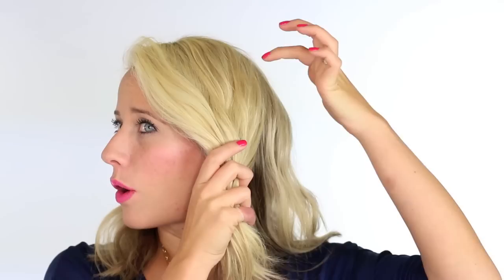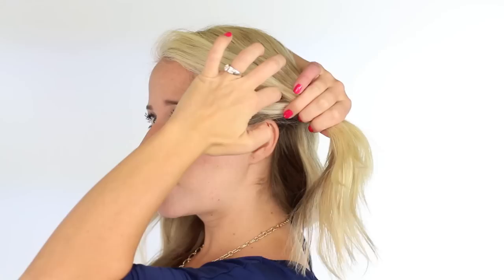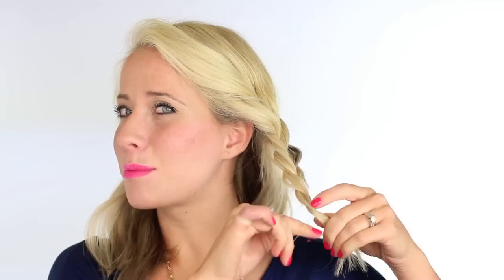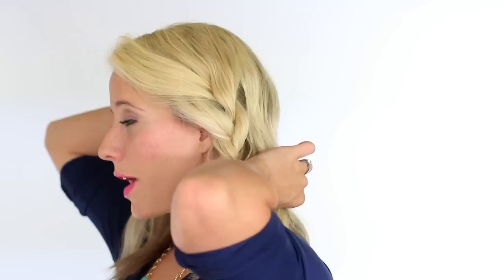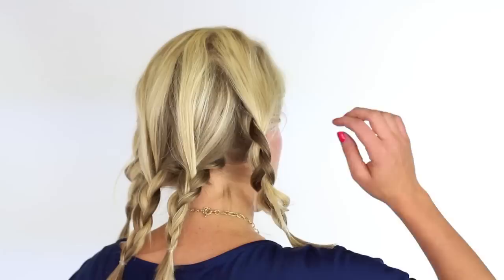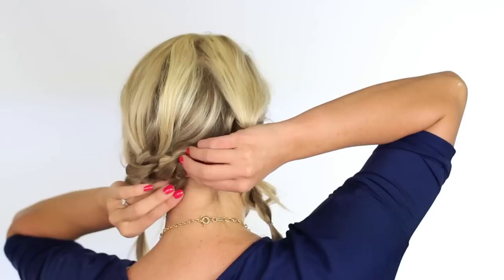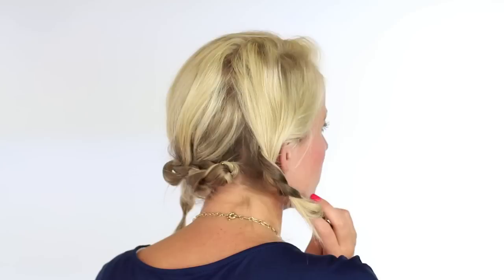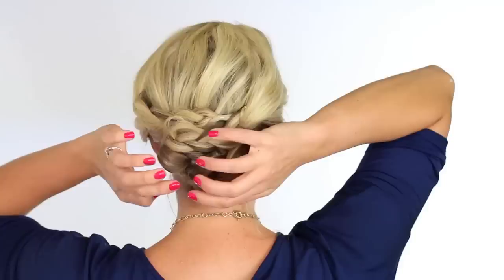Bohemian Braids for short hair | DIY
Right now I'm on a plan to New York City.  Tresemme is sending me out to New York Fashion week as their hair blogger.  I'll be doing a bunch of amazing things with them and I'd love for you to follow along -- I'll be on instagram @twistmepretty sharing my behind the scenes experiences.  And as always, you can come see step by steps and read more about this post

Oh -- and if you're wondering why my pinky is turning purple haha!!  I know some of you are going to comment on this!  I like to leave my clear elastics on my pinky finger when I'm filming.  I put a bunch on and forgot to take them off and it's just cutting off my circulation haha, silly me.  Won't happen again!